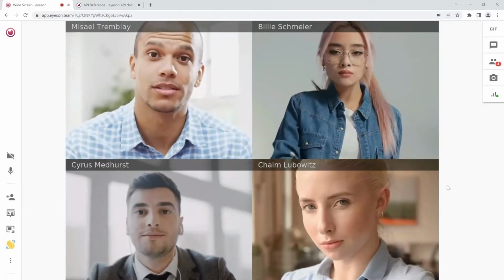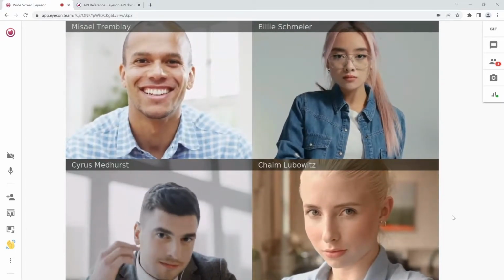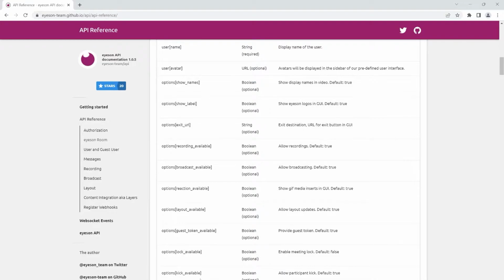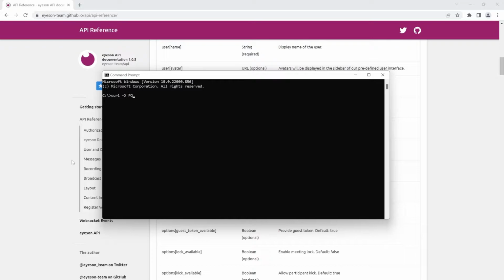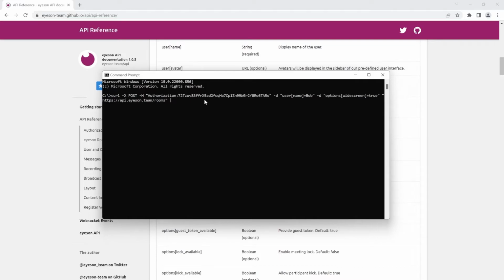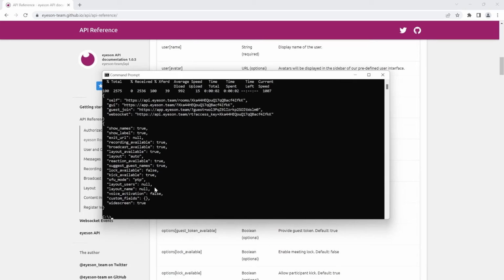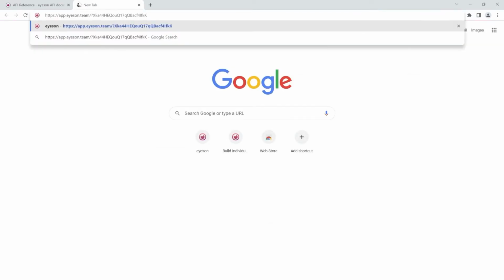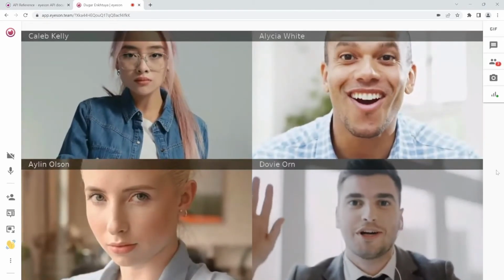eyeson API | How to Start a Video Meeting in Widescreen | Tutorial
If you use your API-key to start a meeting, you can now start video meetings in widescreen mode (HD/aspect-ratio 16:9). To do that you simply have to start the video call with the parameter options[widescreen]=true.

// GET YOUR API-KEY
No credit card needed & 1.000 min. incl.

TRANSCRIPT
Hi and welcome to eyeson. Today I'm going to show you how to change the video stream aspect ratio of your video meetings to widescreen. To do that you simply have to start the video call with a specific parameter. You can find this parameter in our API reference. To go there go to eyeson.com, click on developers, and then on API Docs. Once you open the API reference, search for widescreen or scroll down to the eyeson room parameters and you will find all your options. Once you generated your API key, you can start a video meeting using a simple curl request. You only need your API key for authorisation and a username and of course, you can add any of the parameters found in the API reference like the widescreen option, which we are going to enable for this meeting.

Now, let's filter the output for better visibility for this tutorial.

Here you can see all the video meeting parameters or options listed. As you see widescreen is now enabled. Now we can join the meeting with a graphical user interface link provided here. And we will also join some guest users with the guest join link provided here. So you can really see the widescreen aspect ratio in the meeting. Okay, let's copy-paste the graphical user interface link into the browser and join the meeting. That's it. This is the automatic layout in our new widescreen aspect ratio. Now let's change to another layout. Let's choose four to better see the widescreen aspect ratio as compared to our old 4:3 aspect ratio layouts. Here you go. Thanks for listening. If you have any questions please visit eyesone.com and get in touch with us